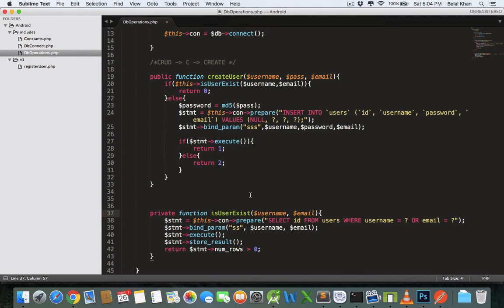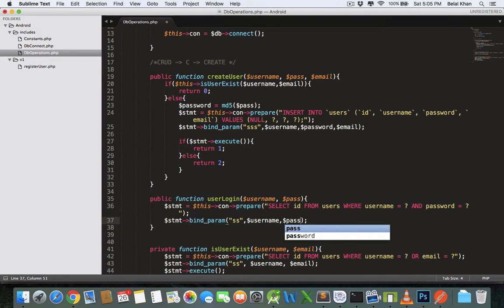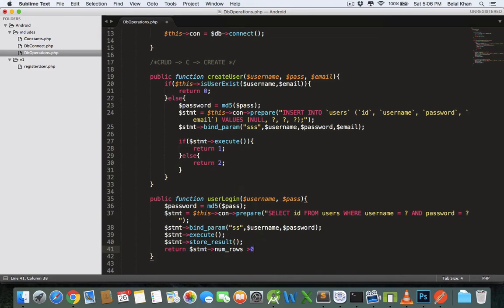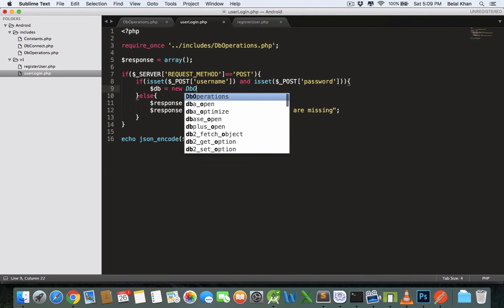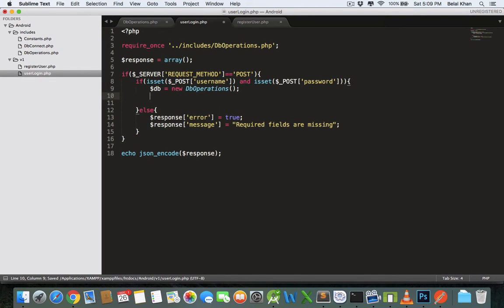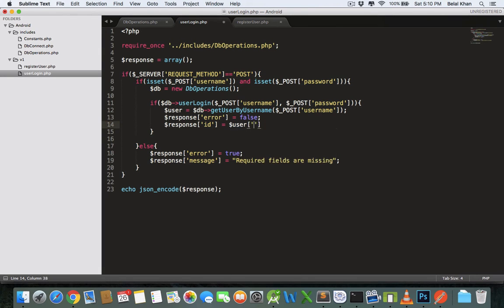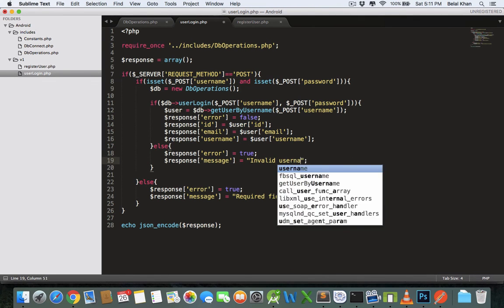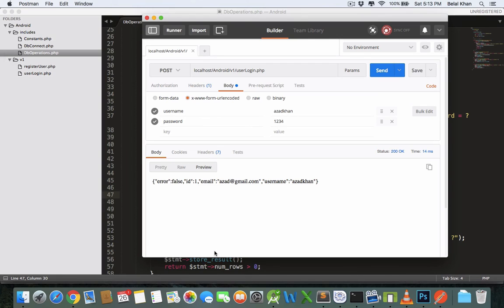9. Android PHP MySQL Tutorial | Creating User Login PHP Script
Here is a Complete Step by Step Android PHP MySQL Tutorial. This tutorial will cover all the basics of connecting Android Application to MySQL Database.

In this video we will create php script for user login.

Go to the next video from this link

And you can get the source code from these links